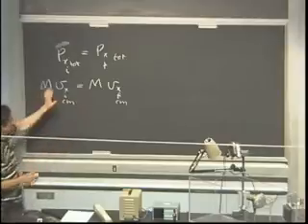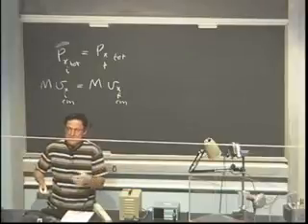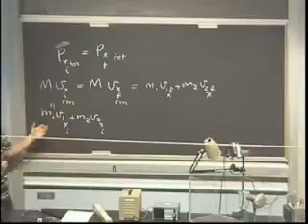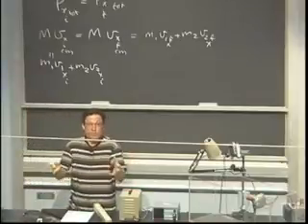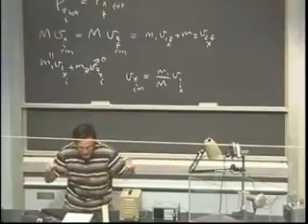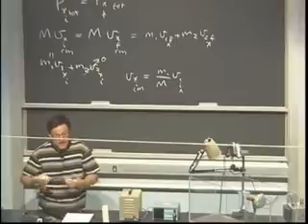24 2013 04 11 Lecture 24 Sound Waves; Waves in Ropes; Speaker Breaks Glass demo000